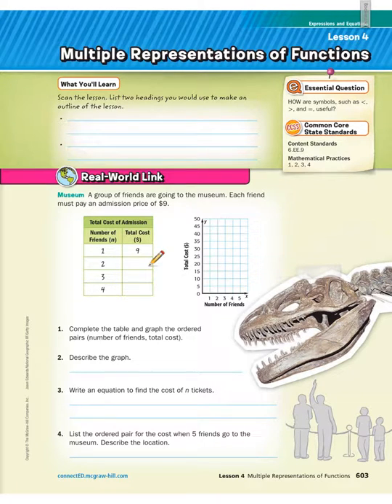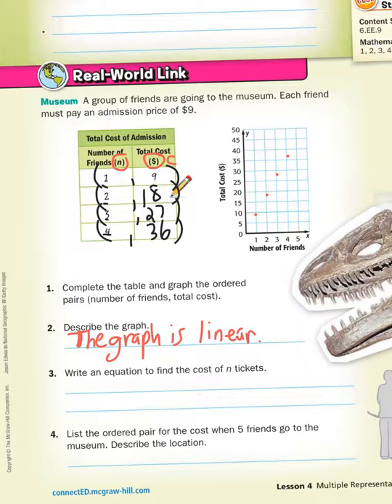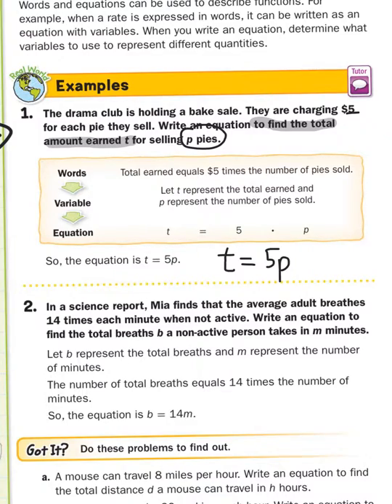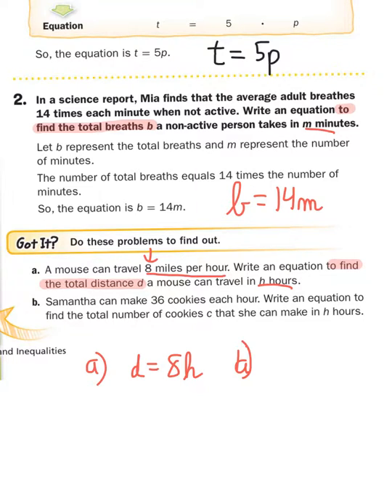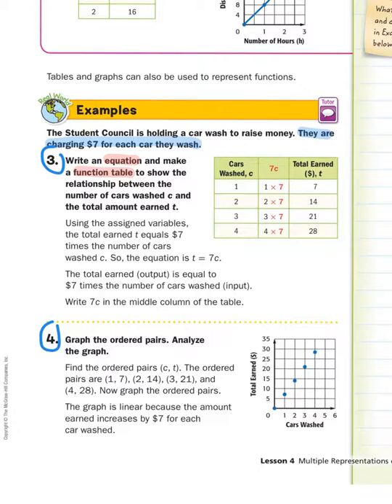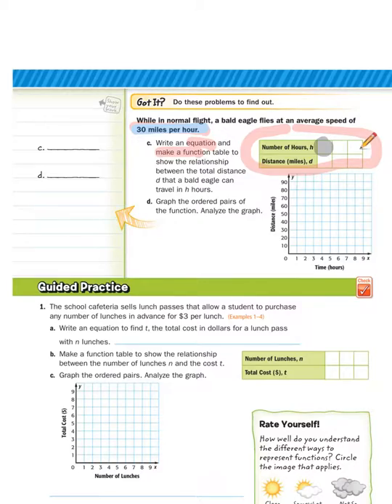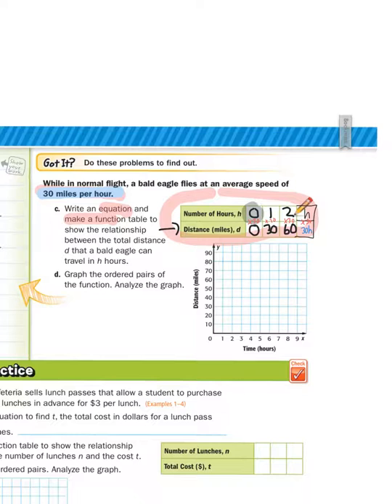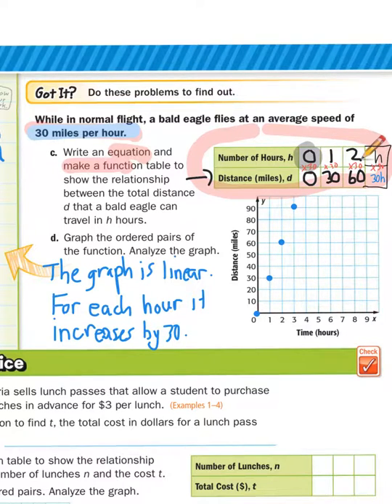P. 603-606 lesson 8.4 multiple representations of functions